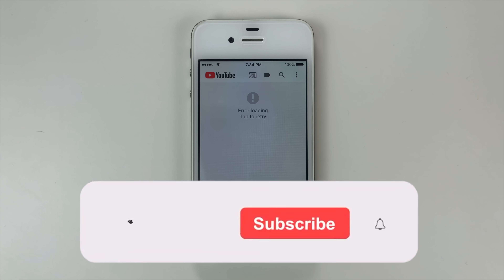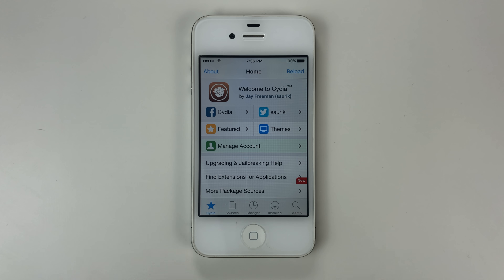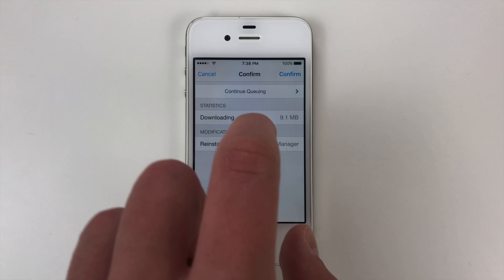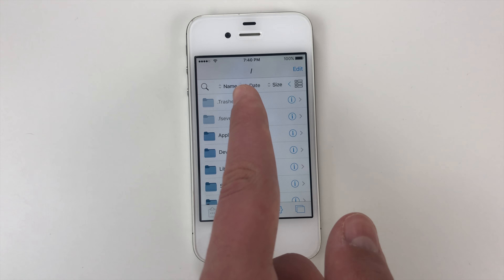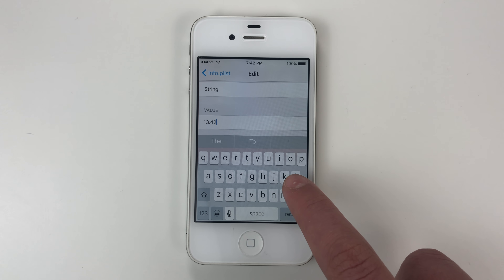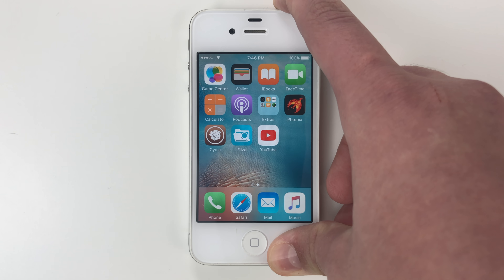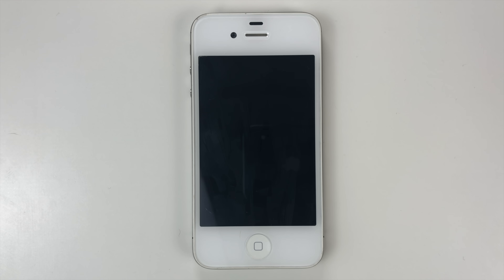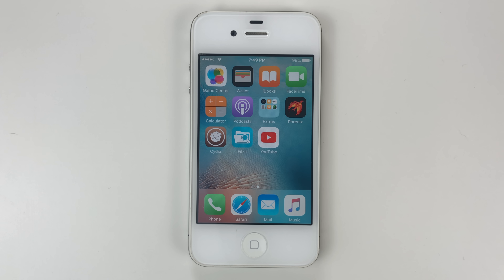Fix Error Loading Tap To Retry With YouTube App On Old iOS Devices! iPad, iPhone, and iPod Touch!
Fix "Error Loading Tap To Retry" With YouTube App On Older iOS Devices! Works 2021!

This video will show you how to fix the YouTube App's infamous "Error Loading Tap To Retry" error. It's pretty easy to do on iOS 6, iOS 7, iOS 8, iOS 9, iOS 10, and iOS 11. It works on every device I've tried. I've used this YouTube "Error Loading Tap To Retry" App fix on the iPhone 4s, iPad 2, iPad Mini, iPad Mini 2, iPad 3, iPad 4, iPhone 5c, iPhone 5, and the iPod 4, iPod touch 5, and every other iOS 6, iOS 7, iOS 8, iOS 9 device that I've tried using this "Error Loading Tap To Retry" YouTube App fix on many devices, including old iOS devices. The YouTube App with "Error Loading Tap To Retry" was made well, but as the YouTube App with "Error Loading Tap To Retry" ages, it continues to become less supported as time goes by on the YouTube App. This is quite easy to fix on iOS 6, iOS 7, iOS 8, iOS 9, and every other supported YouTube App device. This "Error Loading Tap To Retry" problem is annoying for people who would like to repurpose an old iPad 2, iPad 3, iPhone 4, iPhone 4s, and many other perfectly capable devices of using the YouTube App. The error "Error Loading Tap To Retry" Is quite a good app otherwise, and can be used completely for free, with just simple Advertisement ads running on the YouTube App. I have not tested YouTube Premium services on this App because I do believe that since advertisement ads run on the YouTube App, more than likely even with the error "Error Loading Tap To Retry" YouTube Premium will most likely work on your device even if it's and Old iPhone 4 or 4s and an iPad 2, 3 ,4 5, and even the iPad 1. The error "Error Loading Tap To Retry" can be annoying, but at least it's an easy thing to work around.